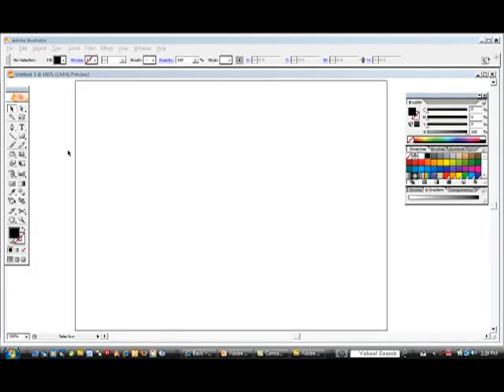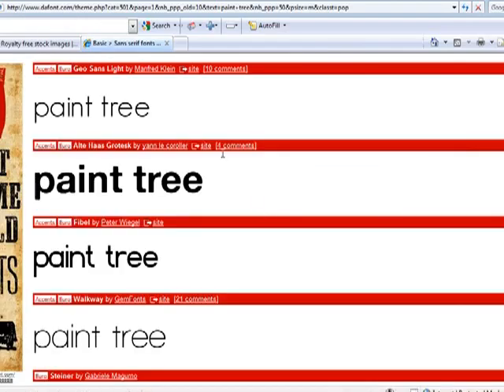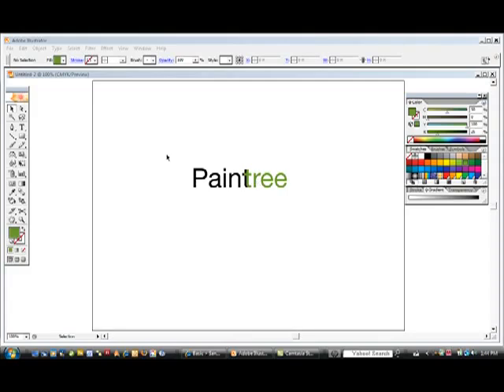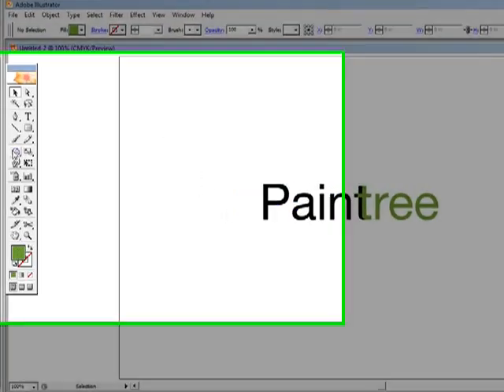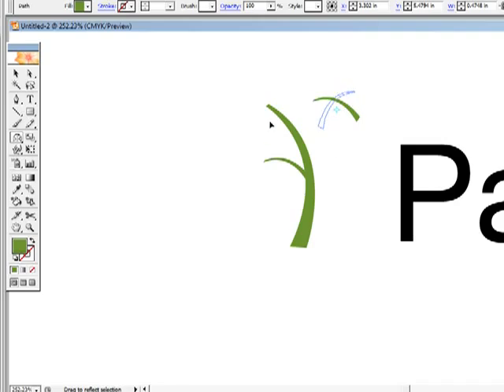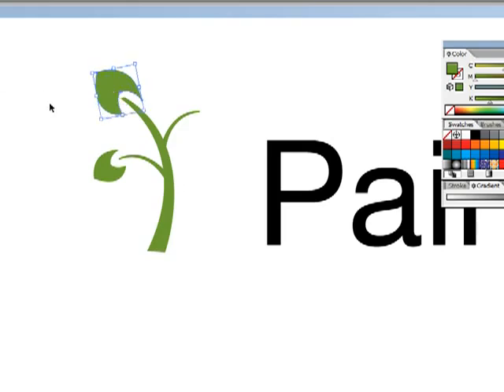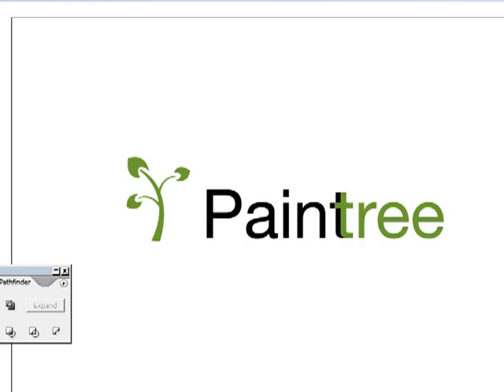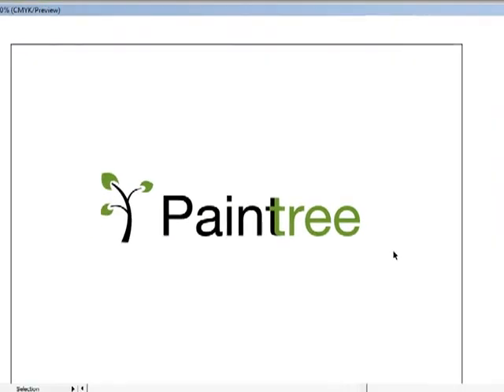Illustrator CS5 Pen Draw a Tree.flv